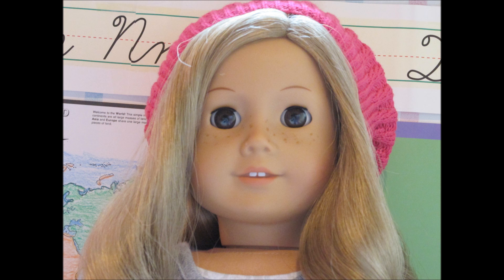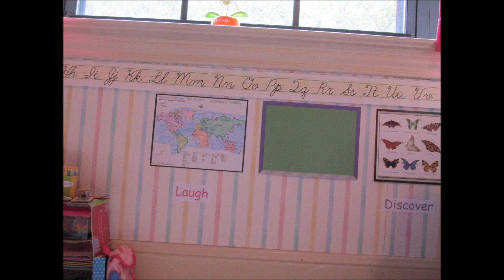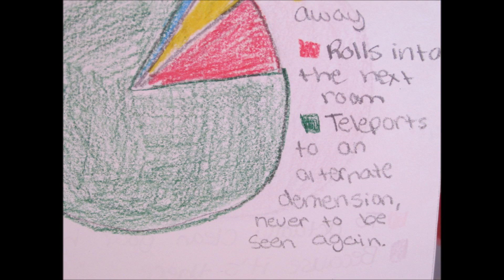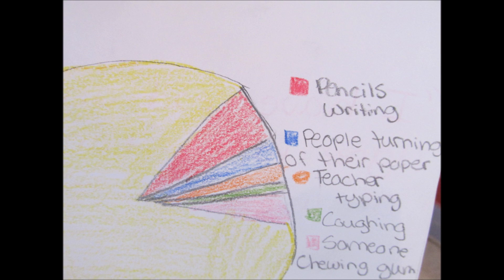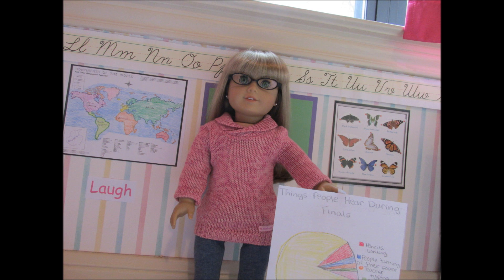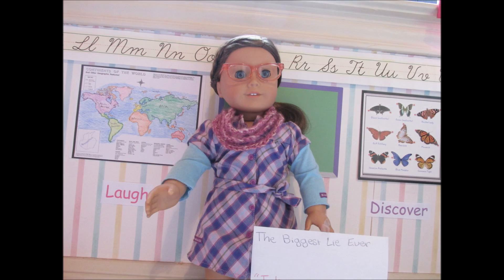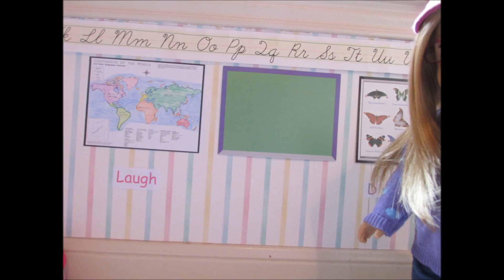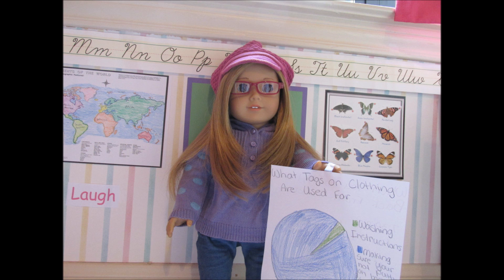AGSM-School Presentations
Enjoy!!! :D
By: Anna